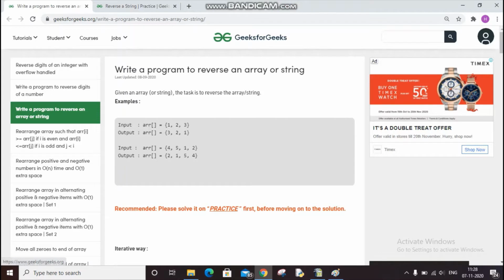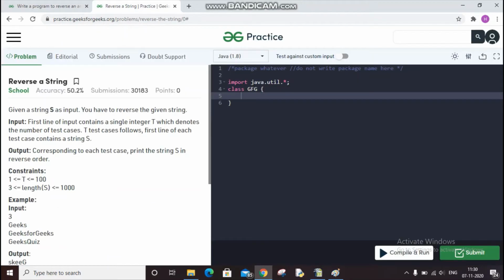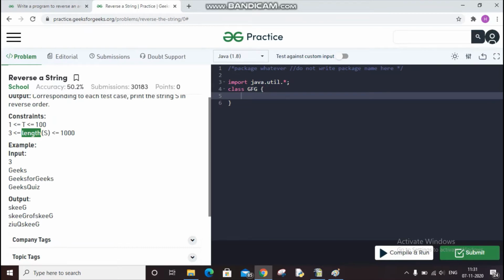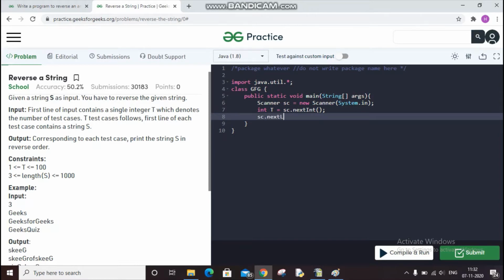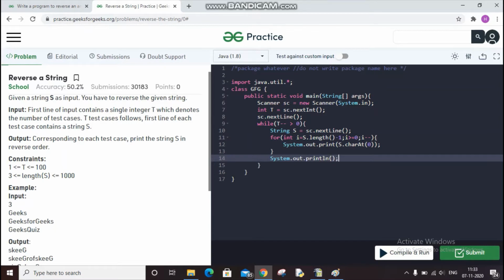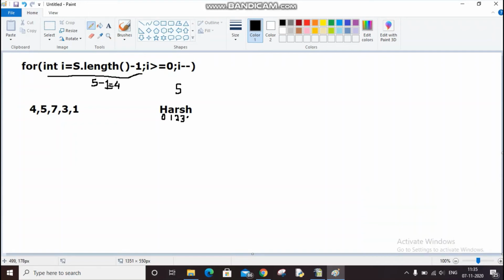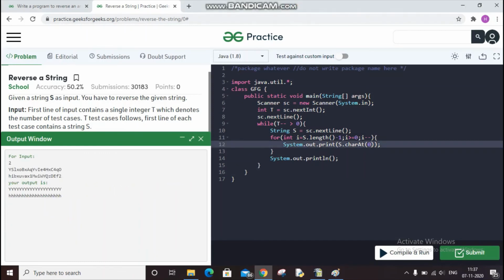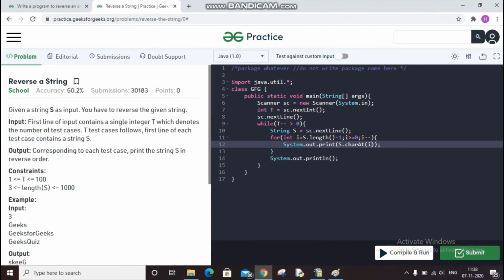Array Questions - Question 2 Part 1 | Topic : Reverse an array | Data structure and Algorithm | CS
In this video we talk about an Array Question on topic of Reversing an array, in this part I have solved the problem with my approach. In part-2 I have solved the problem using GFGs approach.